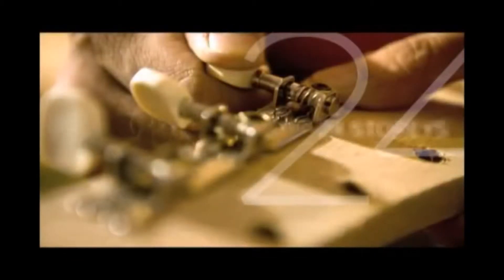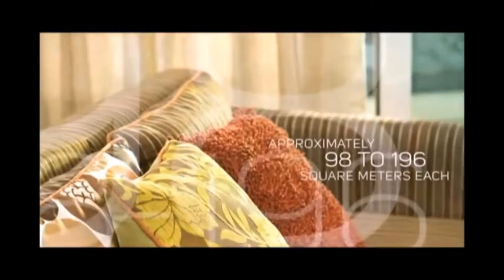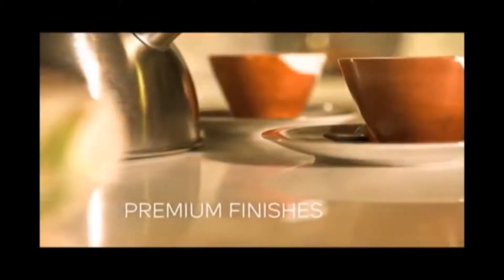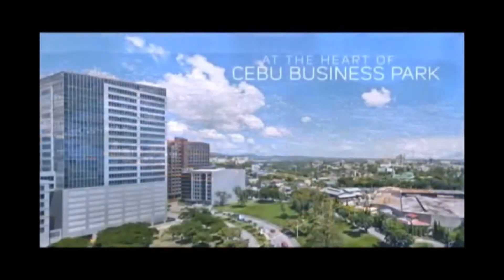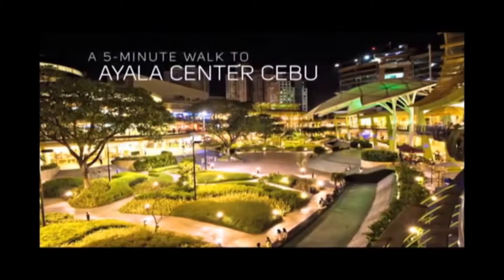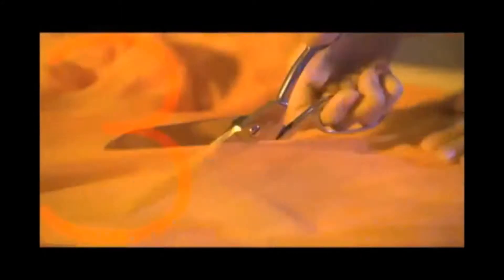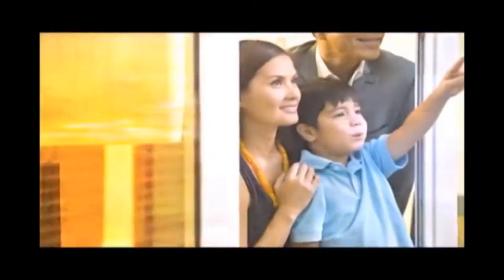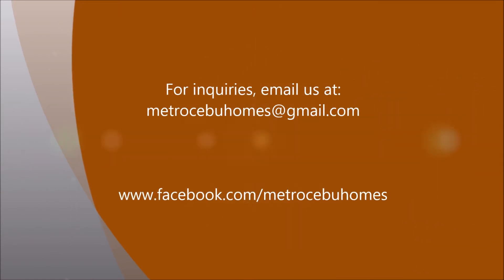1016 Residences at Cebu Business Park, Developed by Ayala Land Premier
1016 Residences is a high-end residential condominium project co-developed by Ayala Land, Inc. and Cebu Holdings, Inc. Carrying the Ayala Land Premier brand, the development promises to deliver an exclusive and distinctive living experience.

1016 Residences is located centrally at Cebu Business Park. It is a short walk from the city's premier retail and entertainment hub, the Ayala Center Cebu, and is directly connected to the exclusive City Sports Club Cebu - giving residents an endless array of facilities and amenities for shopping, recreation and business. Its convenient location is balanced with space and luxury through carefully planned and designed spaces which take advantage of scenic views of the sea and the mountains and open up opportunities for open spaces even on the upper floors.

HLURB TLS No. 0005

Ms Heide Jao
Property Specialist (Flaminia Realty)
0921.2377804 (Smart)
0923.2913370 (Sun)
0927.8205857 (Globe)